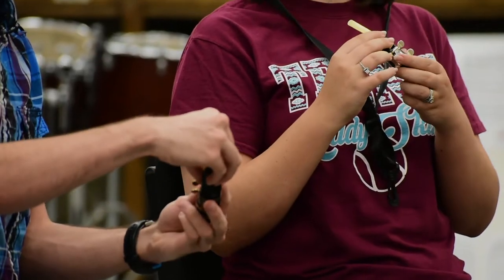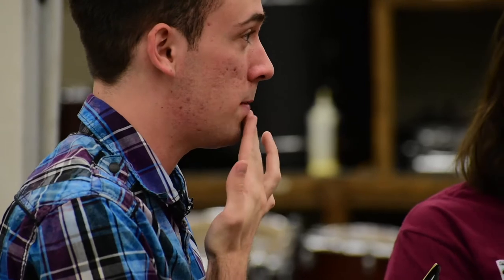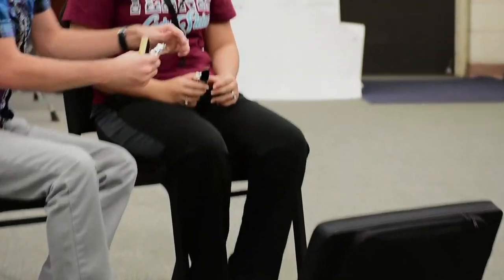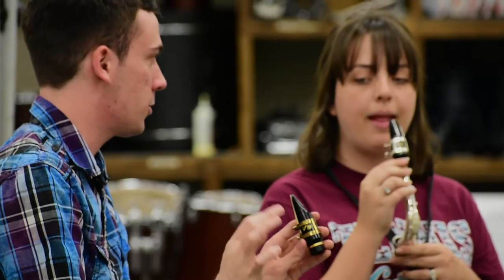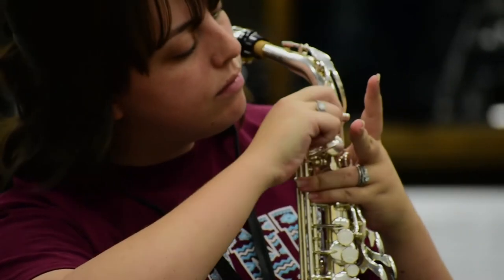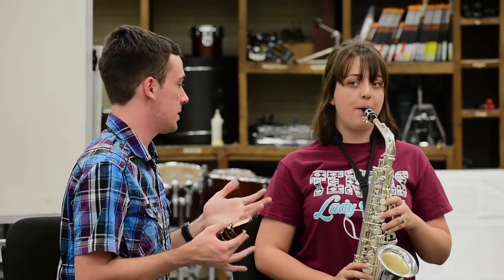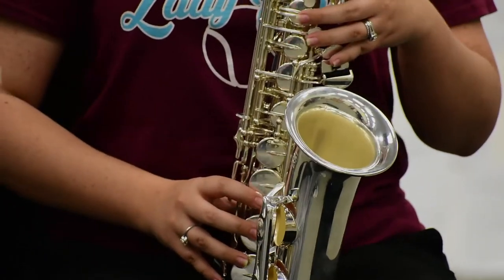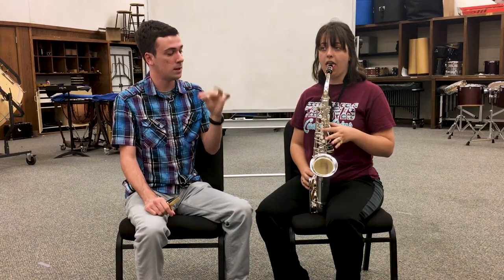Beginning Saxophone Lesson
In this video, I demonstrate how to teach a saxophonist as if it were their first time picking up the instrument.